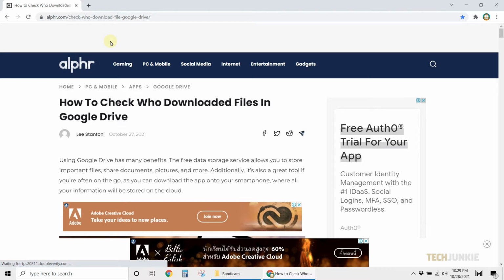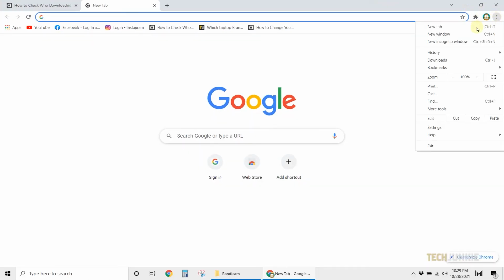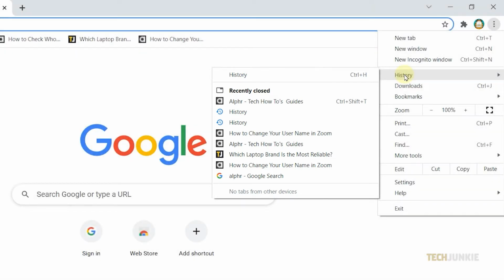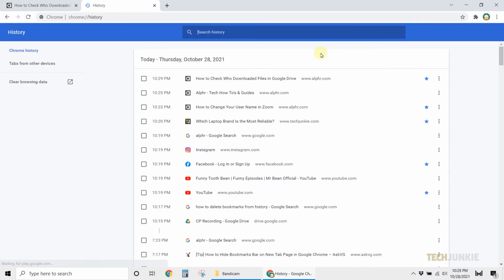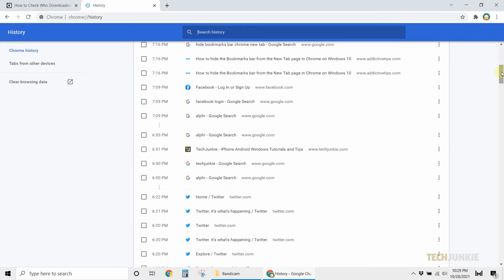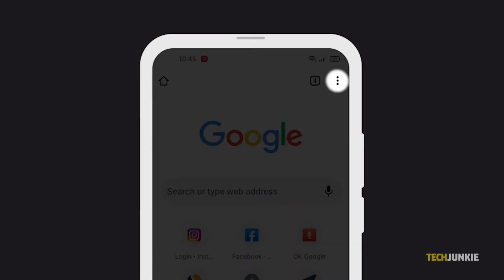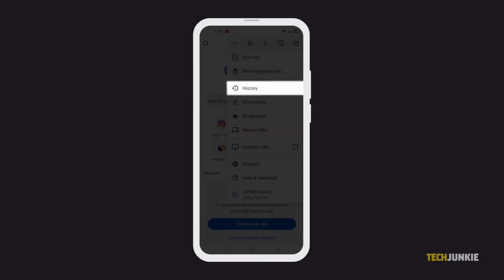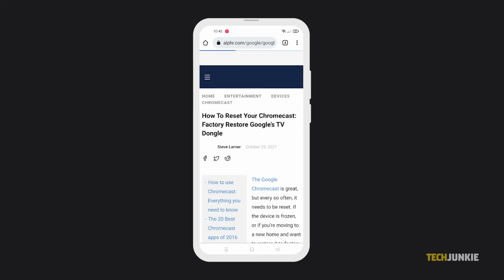How to Restore Closed Tabs in Chrome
Developed and backed by Google itself, Chrome comes with a bunch of useful features, alongside standard ones that come with most web browsers. If you’ve accidentally closed something important, or are trying to check something you’ve looked at before, here’s what you need to do!

00:00 Intro
00:21 Desktop
00:58 Mobile